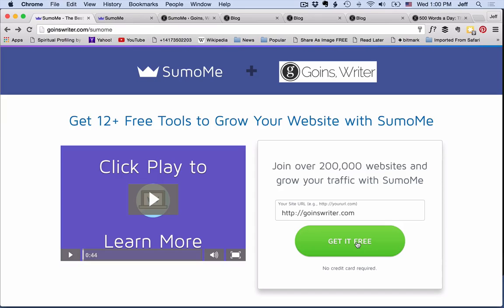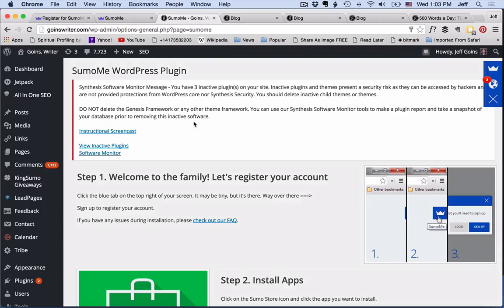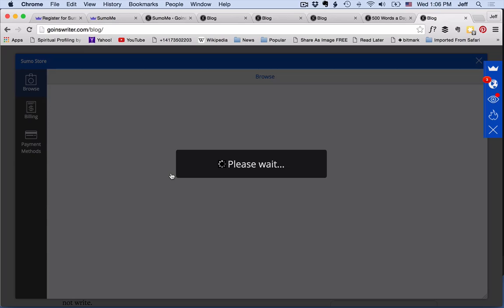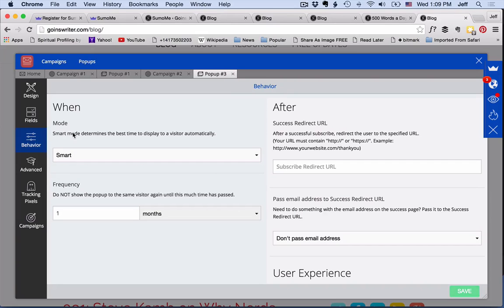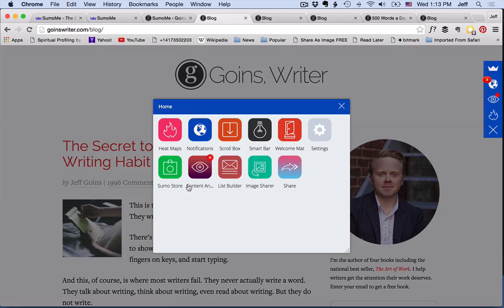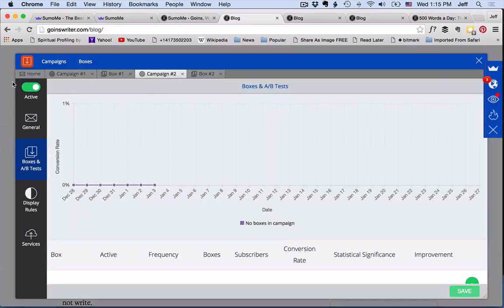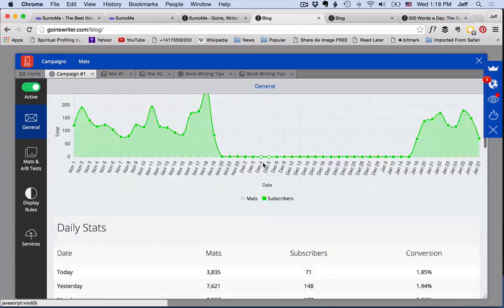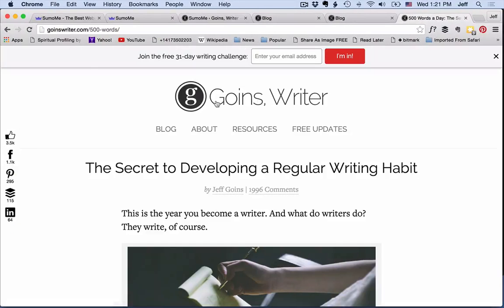How to Start Building Your Email List Using This Free Tool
Here's how to get more subscribers to your blog using a tool that's absolutely free.